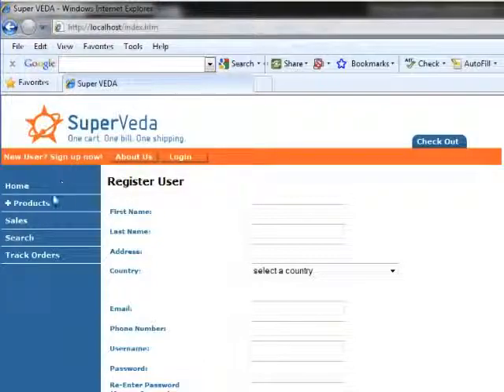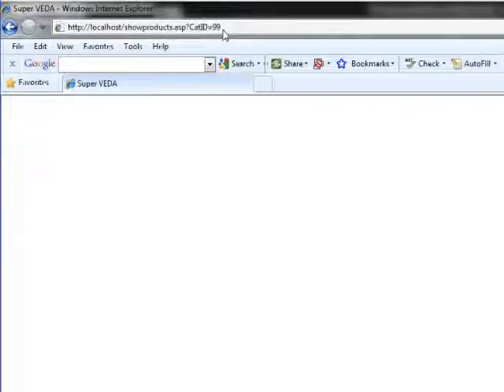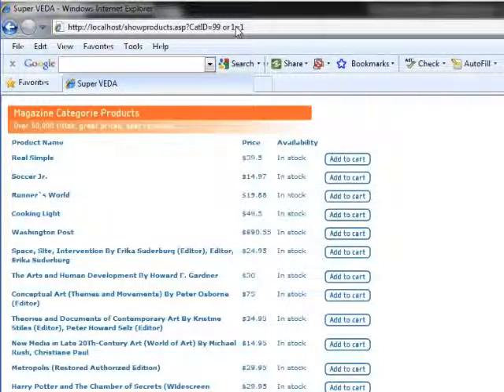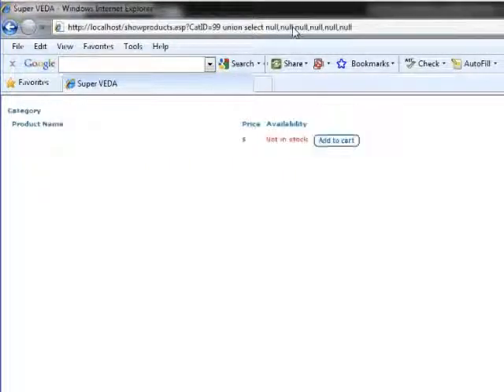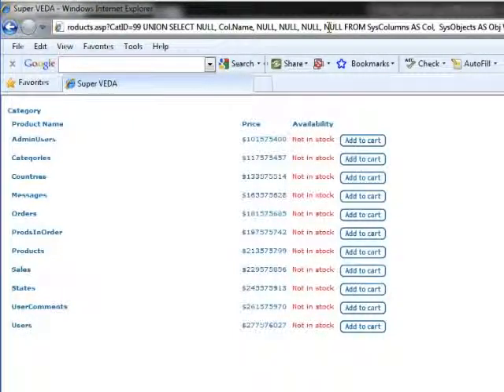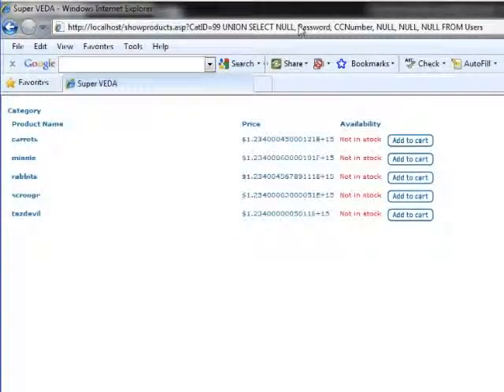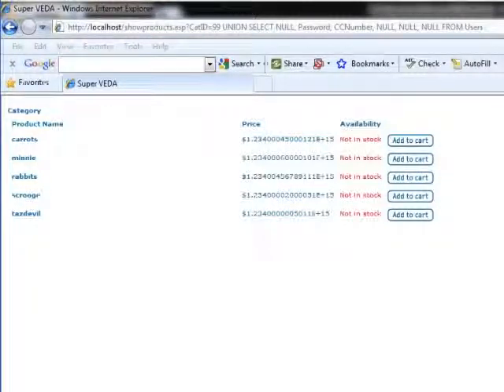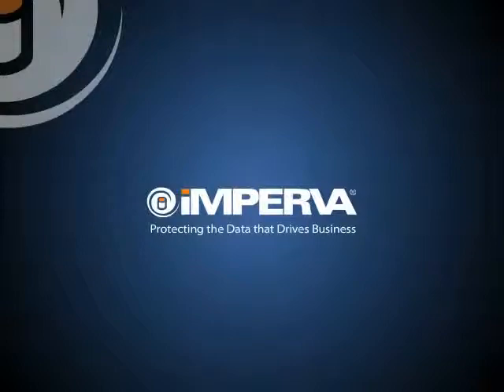test for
admin you tube videos